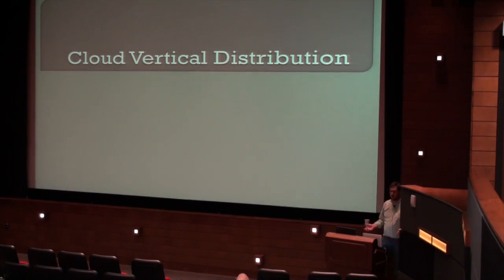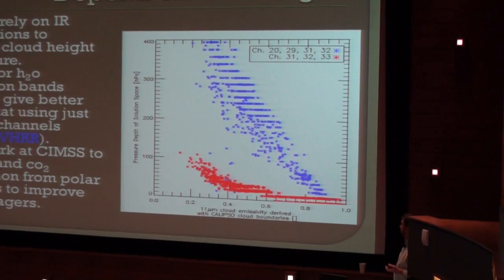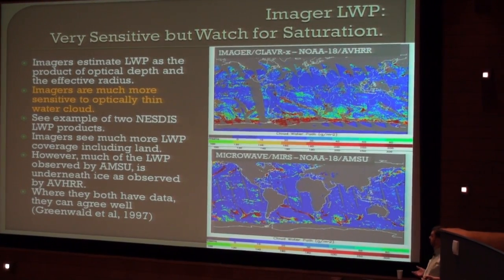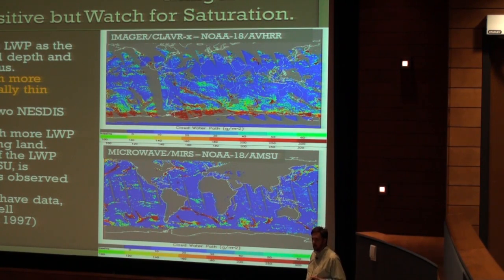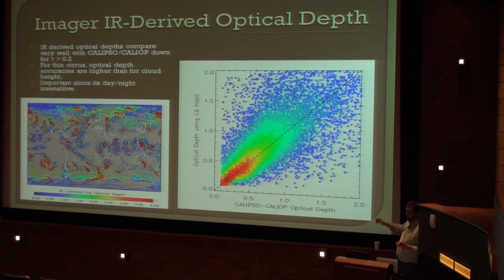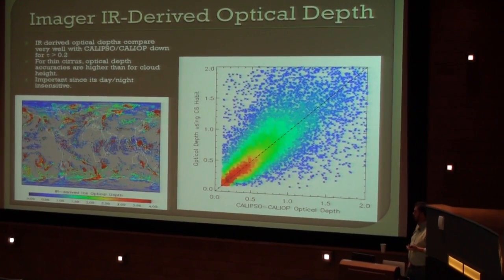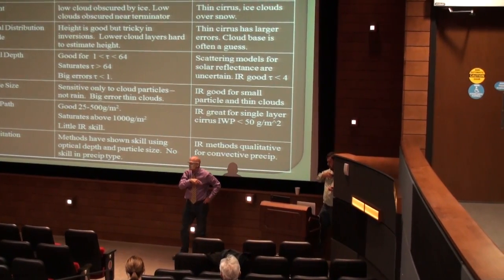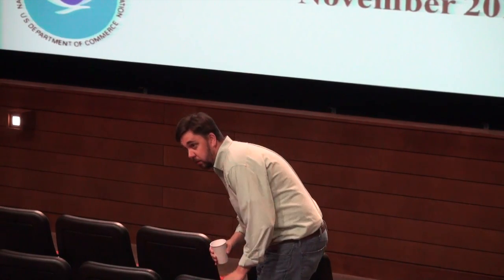Andrew Heidinger - Imager Cloud Observations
Cooperative Institute of Meteorological Satellite Studies (CIMSS) Science Symposium, 25 November 2013. Andrew Heidinger's presentation pointed the capabilities and limitations of imager science. He gave an overview of what the imager can provide in cloud studies. UW-Madison. Color video. 20 minutes.